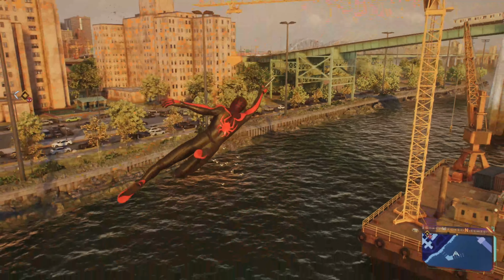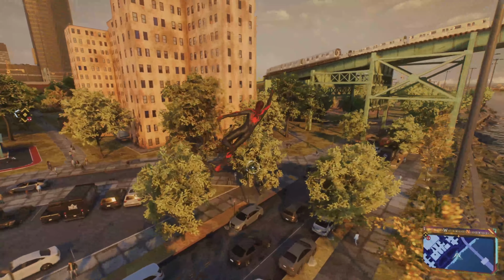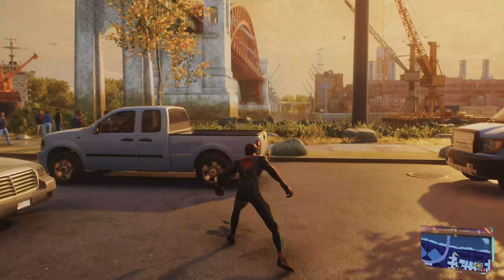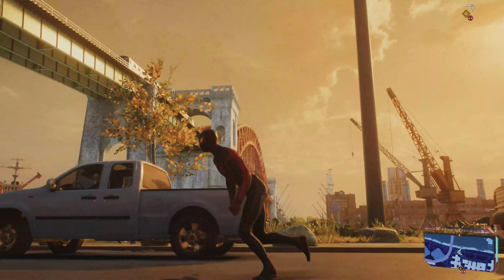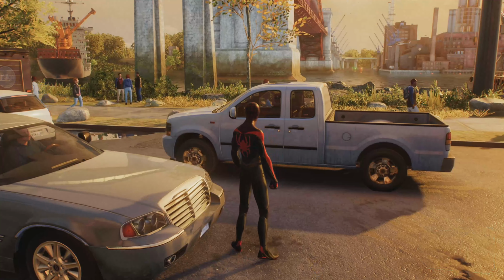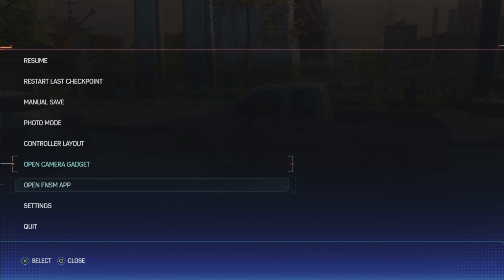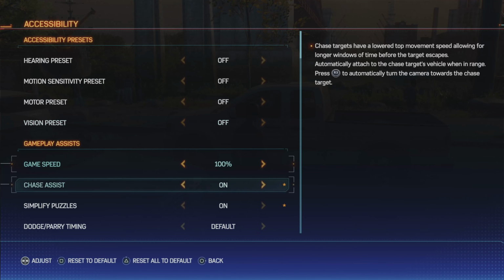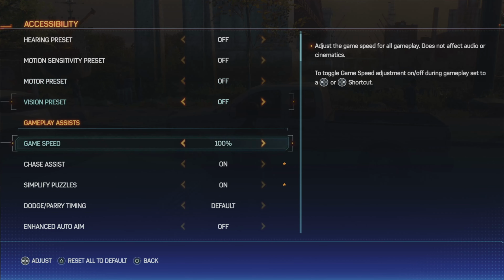PS5 MARVEL SPIDERMAN 2 Game Tips How to reduce game speed like slow motion